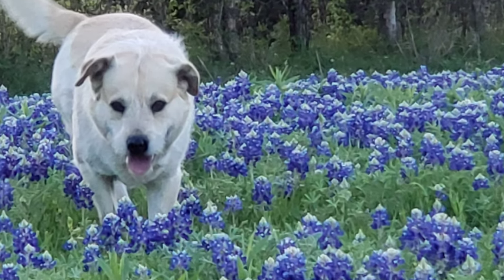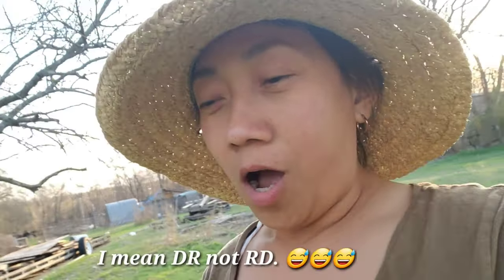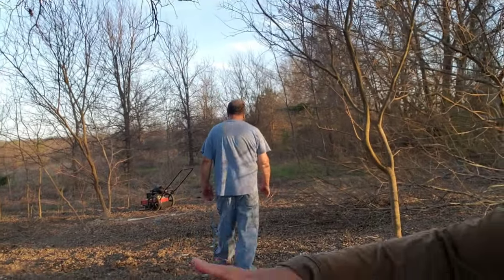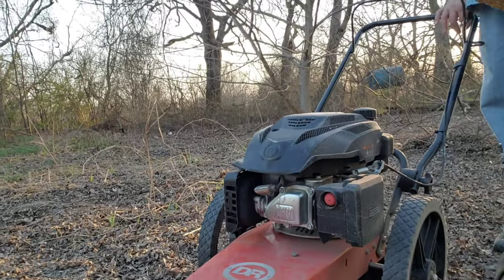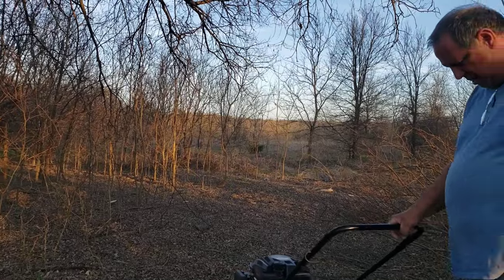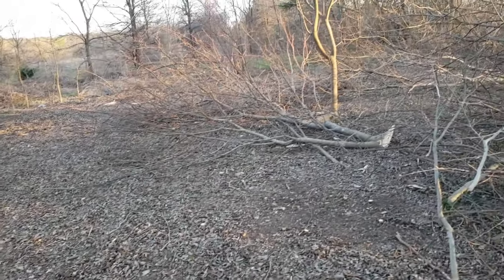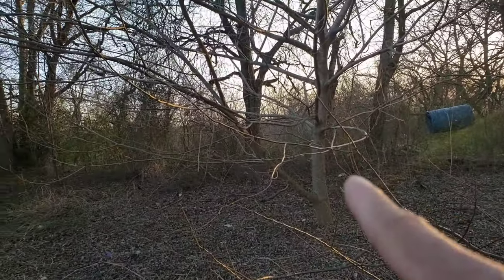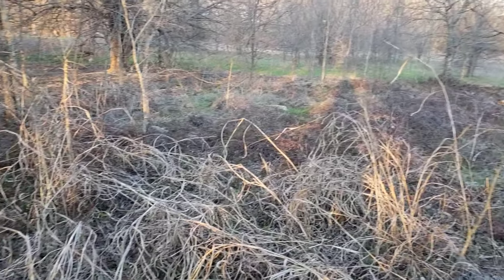We are using the beaver blade of dr trimmer mower to clean the back yard. "Steve and Rose Homestead"